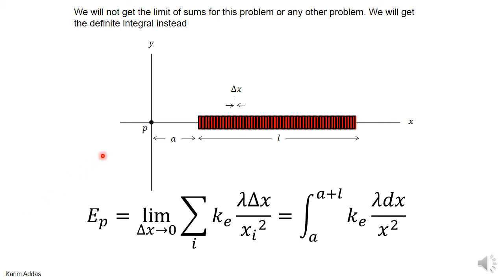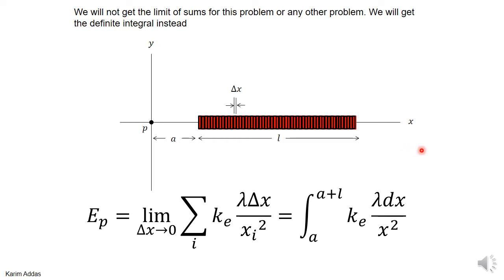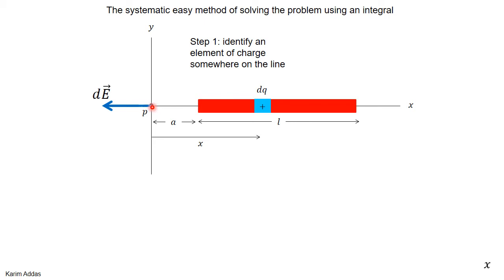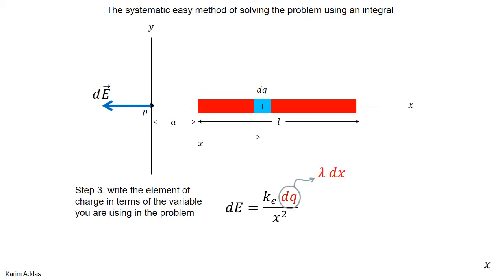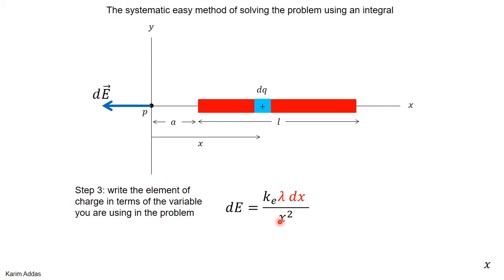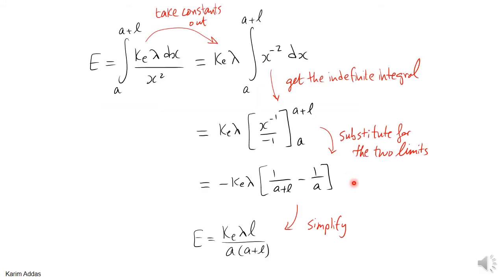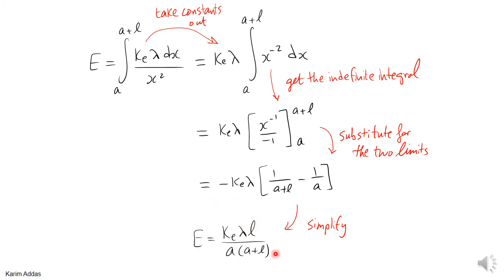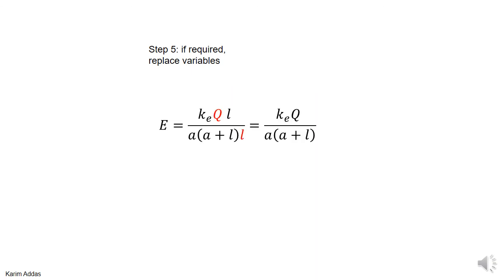2#4 line charge easy solution example pptx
electric field due to a line charge